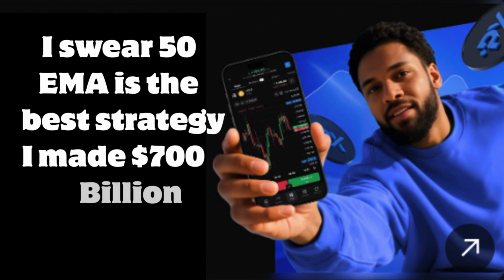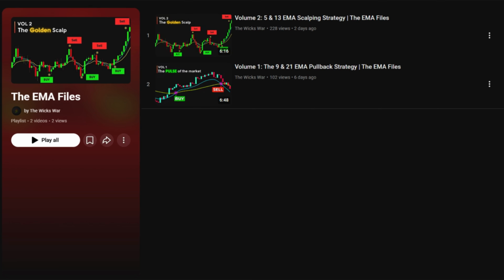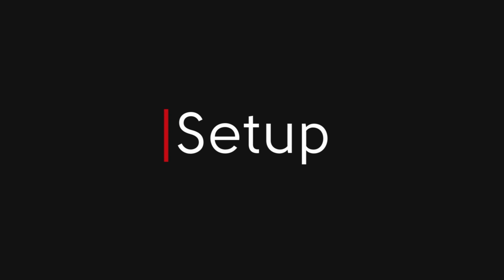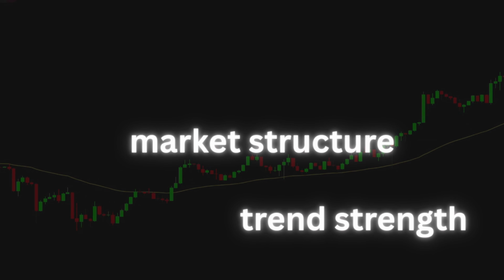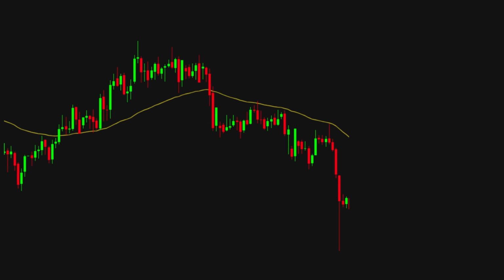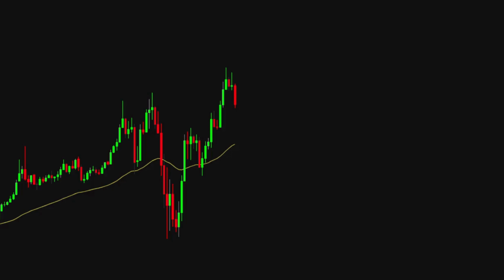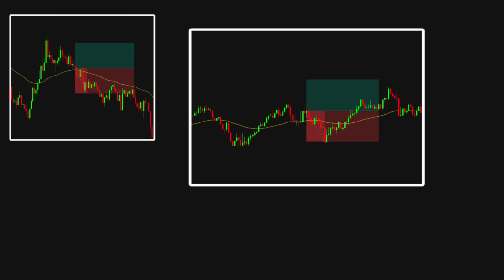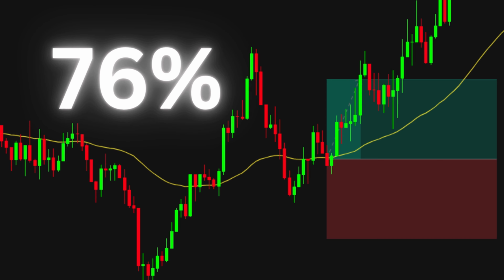Volume 3: The 50 EMA Intra-Day Strategy | The EMA Files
Welcome to Volume 3 of The EMA Files — a series where we test popular EMA strategies using real rules, real data, and real market conditions.

In this episode, we break down the 50 EMA Dynamic Support strategy, a structure-based method widely used by professional and intraday traders to identify trend continuation and high-probability pullback entries.

Inside this video, you’ll learn:

✔ What makes the 50 EMA a structural level
✔ How to set it up correctly (clean chart, no clutter)
✔ Using the 50 EMA as dynamic support & resistance
✔ Bullish and bearish entry models
✔ Stop loss and take profit placement
✔ Best timeframes
✔ Real backtesting results

Backtested during high-volume sessions with strict rules.
No hype. No cherry-picking.

Watch till the end for the final verdict.

📌 Previous Volumes:
Vol 1 – 9 & 21 EMA
Vol 2 – 5 & 13 EMA Golden Scalp

[ignore]
5 minute trading strategy
moving average scalping
technical analysis
price action scalping
high win rate strategy
ema pullback strategy